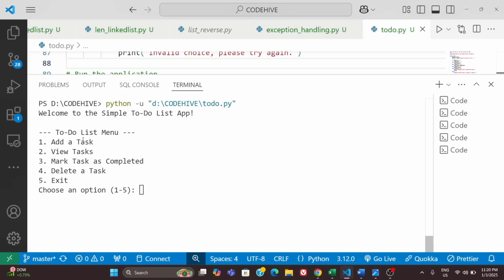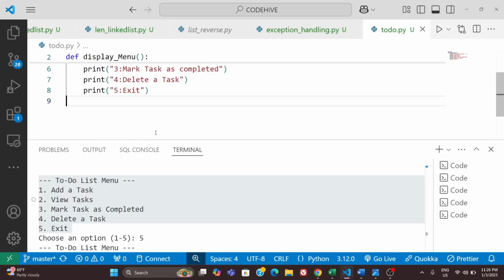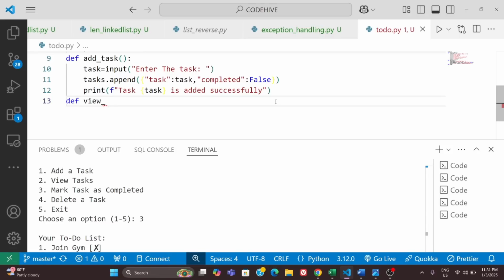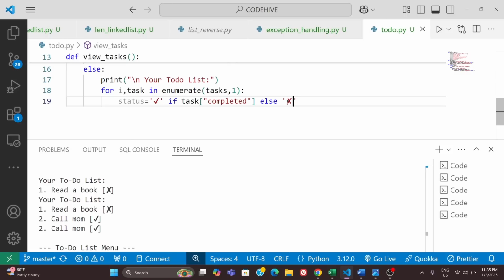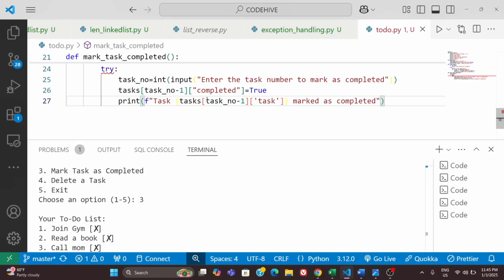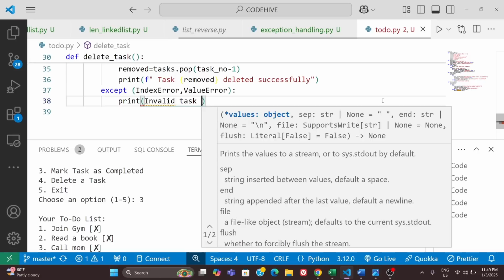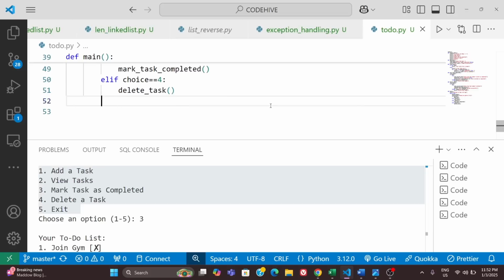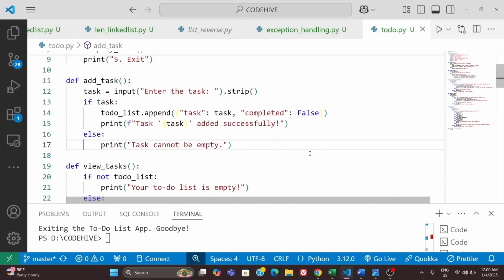Beginner-Friendly Python Projects Series #1| Build Your First To-Do List App in Minutes!Coding Hives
Ready to kickstart your Python journey? In this video, I’ll guide you step-by-step to build a simple yet powerful To-Do List App in Python.

💡 What you’ll learn:

How to add, view, mark, and delete tasks.
Fundamental Python concepts made easy.
A hands-on project perfect for beginners!

This beginner-friendly app is fun, practical, and a great way to sharpen your coding skills.

📌 What’s included in this video:
1️⃣ Writing the code from scratch.
2️⃣ Real-time inputs and outputs.
3️⃣ A clean, functional, and interactive Python program.